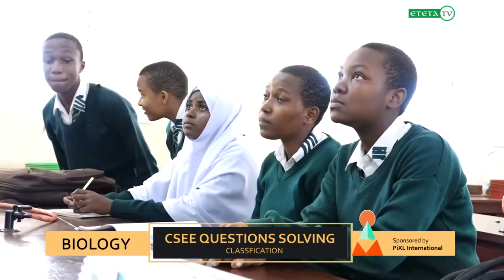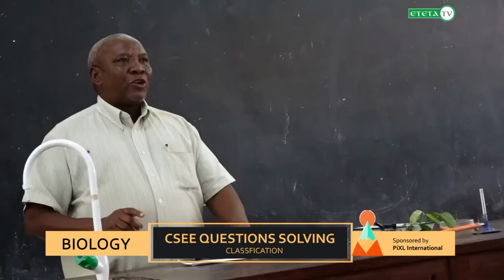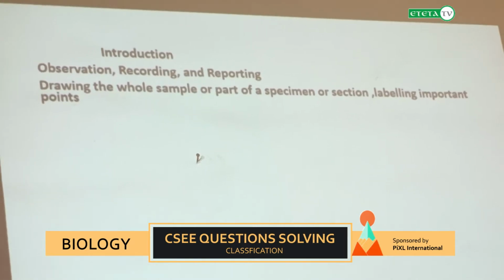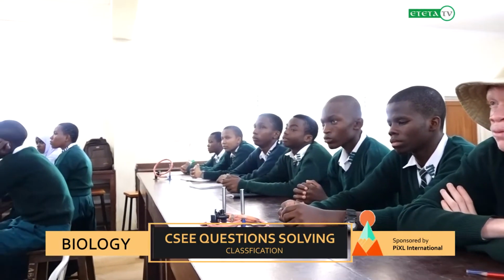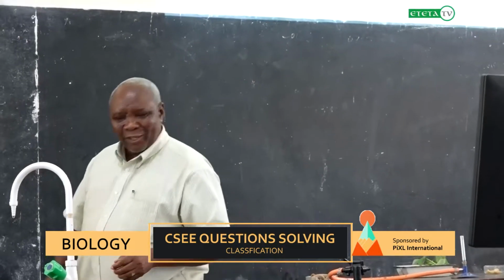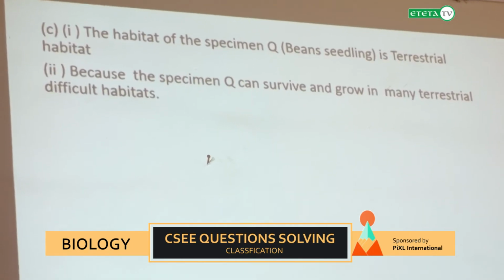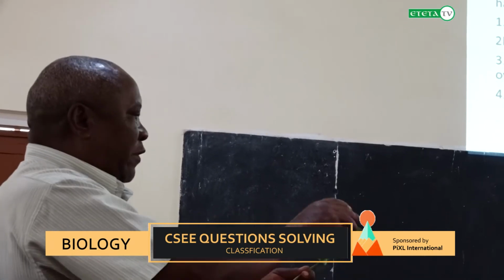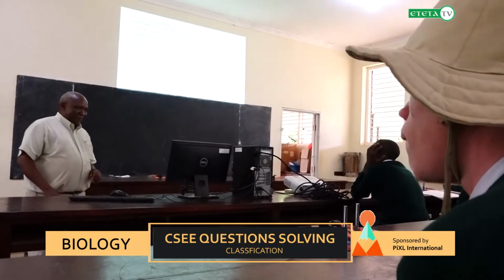CSEE SOLVING_BIOLOGY _ CLASSFICATION _ JACKSON SULUWALE